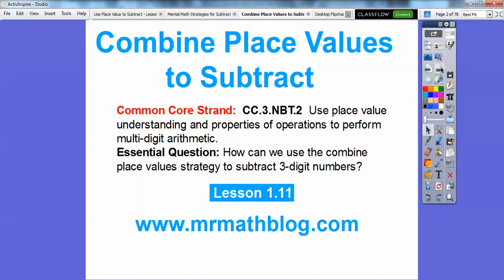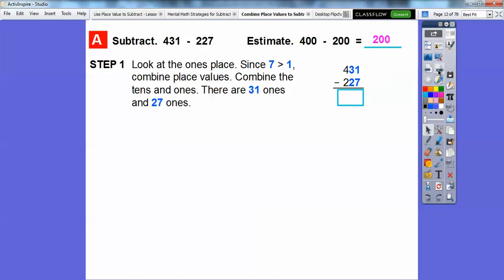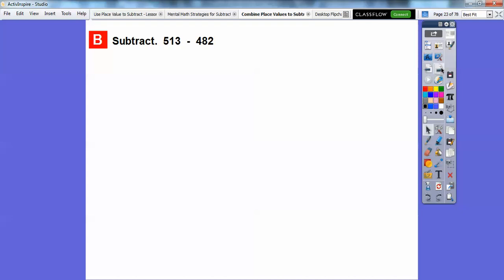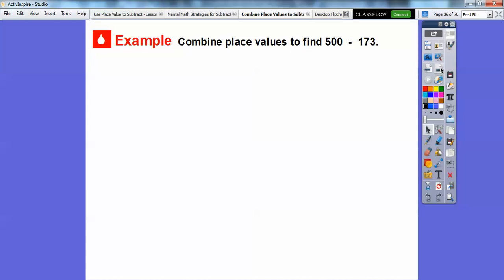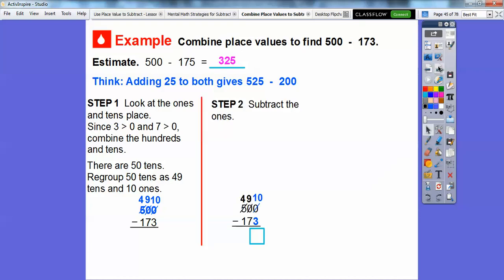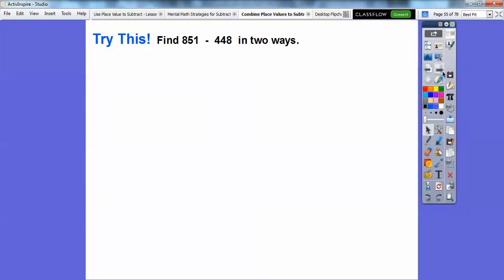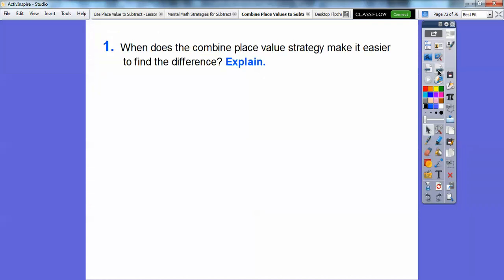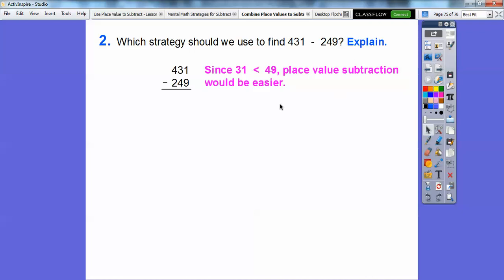Combine Place Values to Subtract - Lesson 1.11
This lesson combines the tens with the ones, or the hundreds with the tens, to subtract. This is just another strategy to help your subtraction skills. You can do this! :)